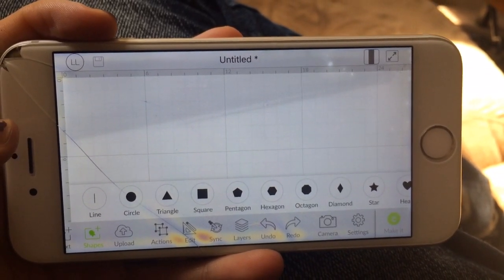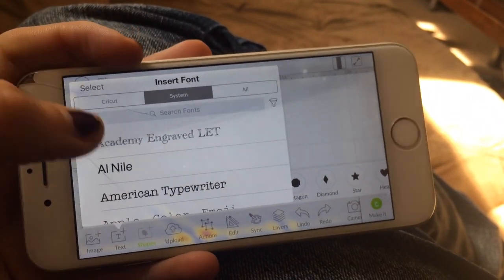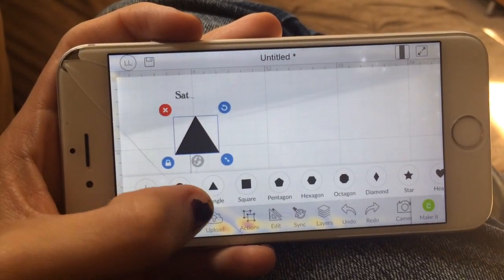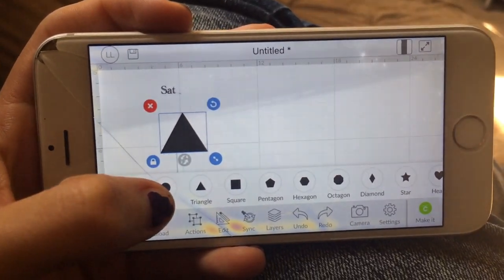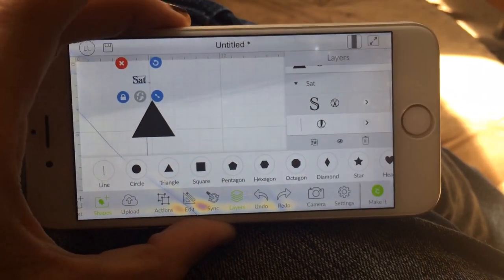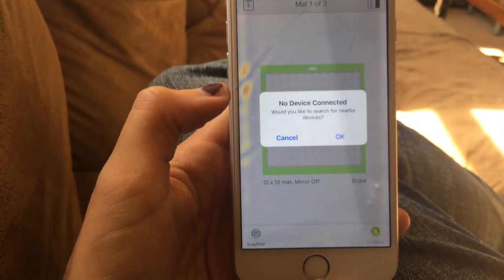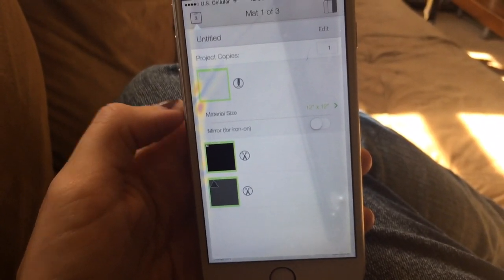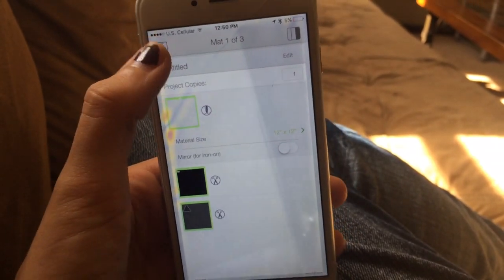How To Use The Cricut Design Space App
Using the Cricut Design Space app on your phone or tablet to create your Cricut vinyl projects